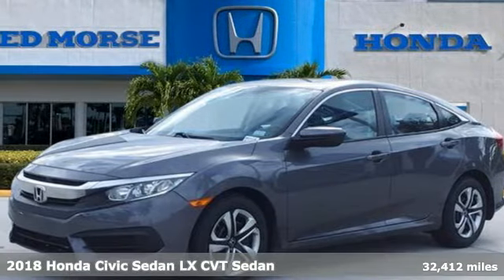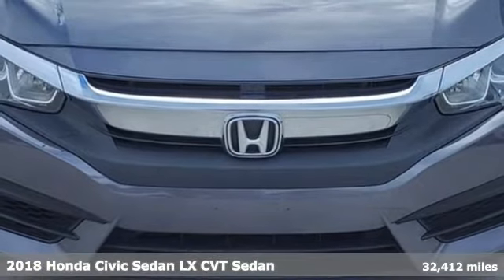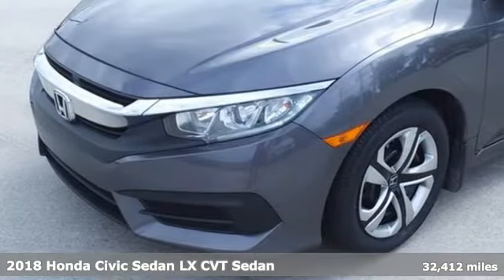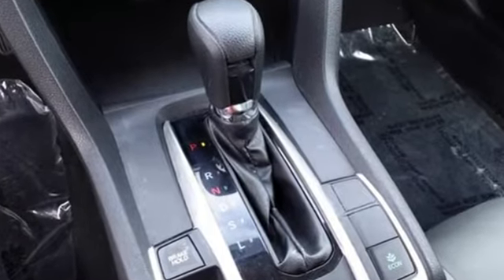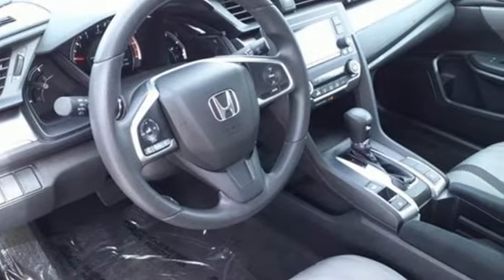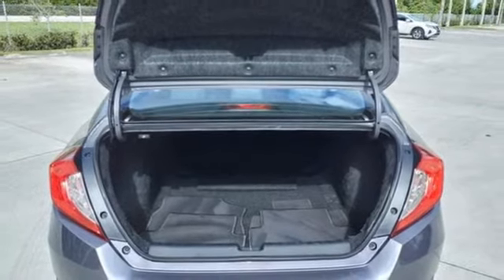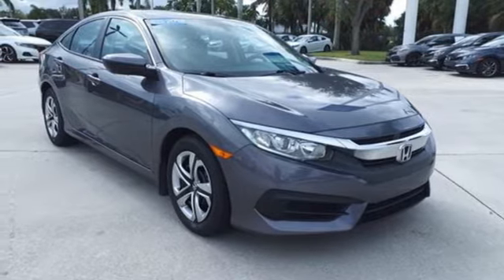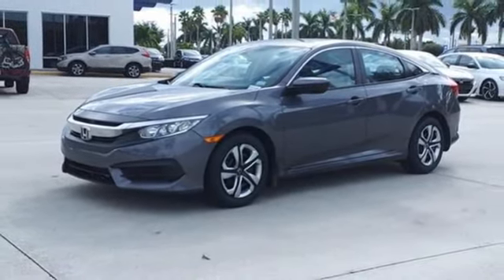Certified 2018 Honda Civic West Palm Beach Juno, FL NH604114A - SOLD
Year: 2018
Make: Honda
Model: Civic
Trim: LX
Engine: 2.0Ll 4 Cylinder Sequential-Port F.I.
Transmission: FWD CVT
Interior: Gray
Mileage: 32412
Stock #: NH604114A
VIN: 2HGFC2F53JH594159
Recent Arrival! Priced below KBB Fair Purchase Price! Certified. CARFAX One-Owner. 2018 Honda Civic LX Modern Steel Metallic ED MORSE LIFETIME POWERTRAIN WARRANTY *See Dealer for Details* . Carfax Accident Free, Local Trade, Gray Cloth. Odometer is 9701 miles below market average! 31/40 City/Highway MPG HondaTrue Certified Details: * Warranty Deductible: $0 * Limited Warranty: 12 Month/12,000 Mile (whichever comes first) after new car warranty expires or from certified purchase date * Roadside Assistance * Vehicle History * 182 Point Inspection * Vehicles purchased within New Vehicle Limited Warranty period: extends New Vehicle Limited Warranty to 4 years*/48,000 miles*. Honda Care Motor Club Partner for 1 year/12,000 miles. Up to two complimentary oil changes within the first year of ownership.

Address:
3790 West Blue Heron Boulevard